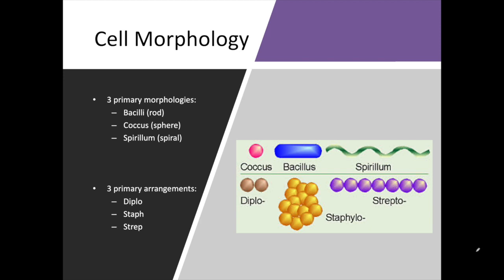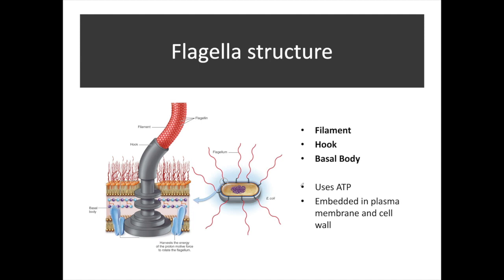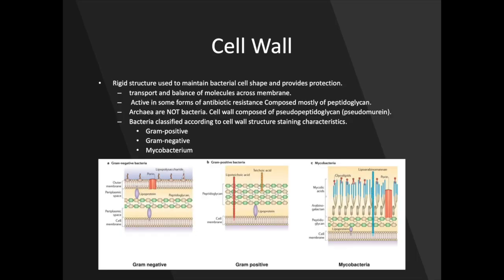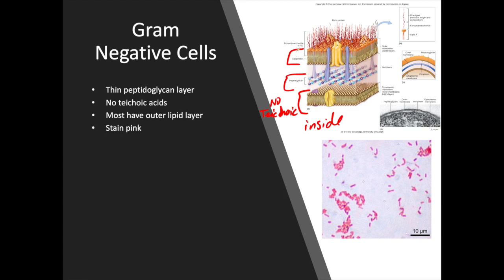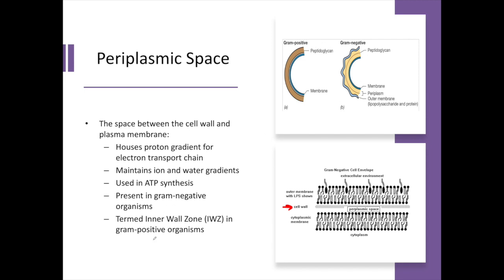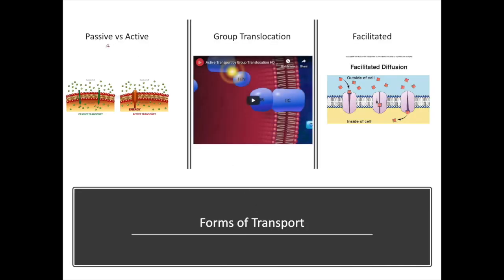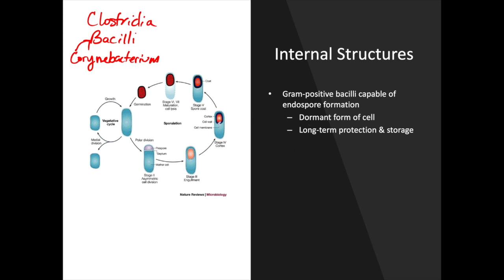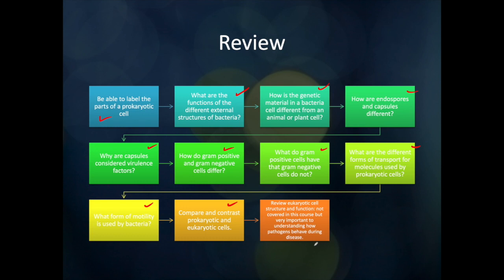Chapter 3 Part 2: Cell Morphology of Bacteris and Gram Staining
dParts and function of bacteria cells and the process of gram staining